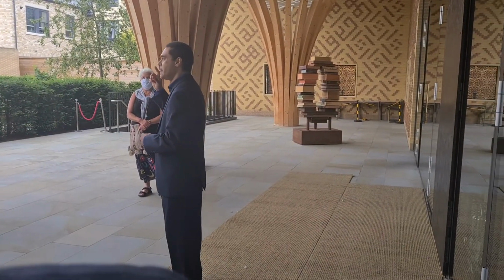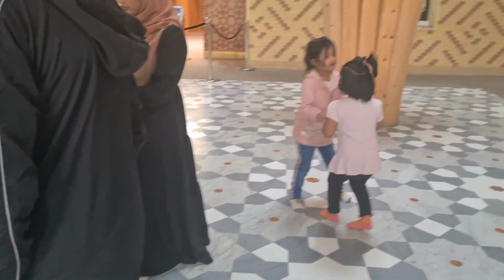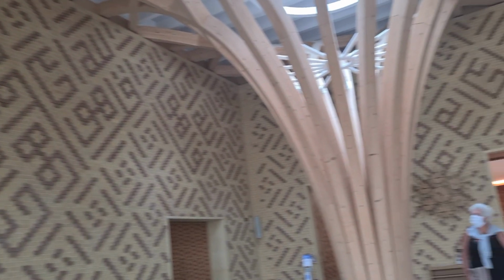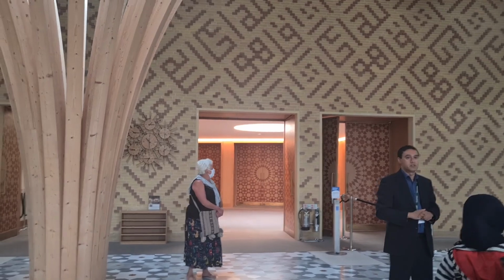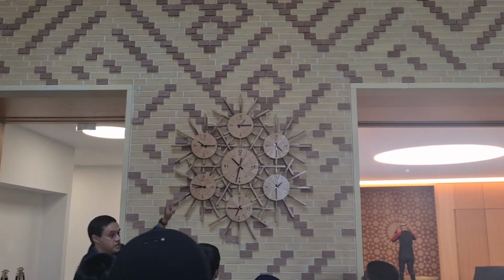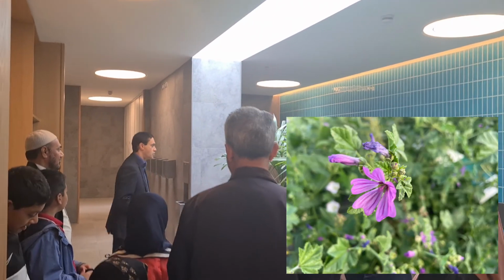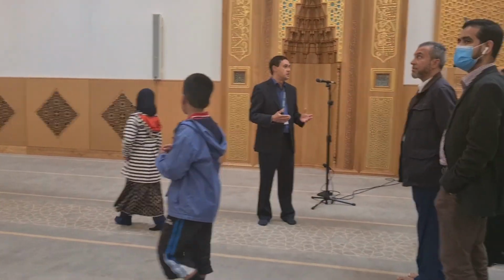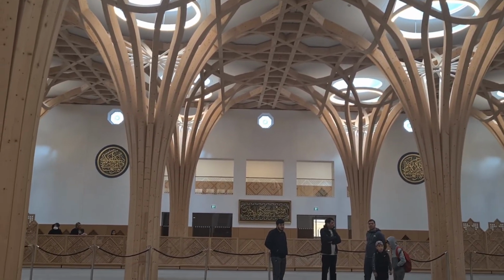Cambridge Central Mosque || Europe's first eco-friendly mosque|| muna's diary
Europe's first eco-friendly mosque and the first purpose-built mosque within the city of Cambridge, England